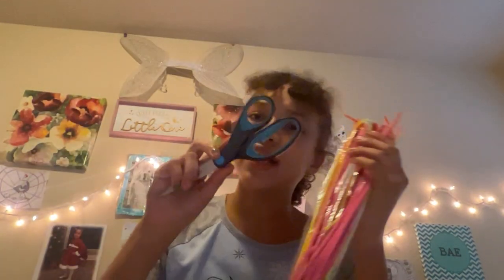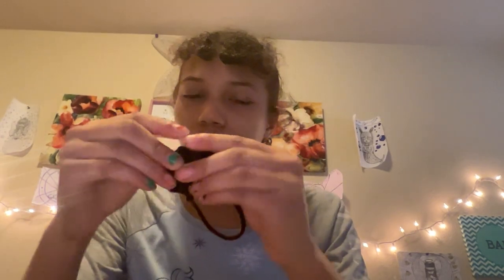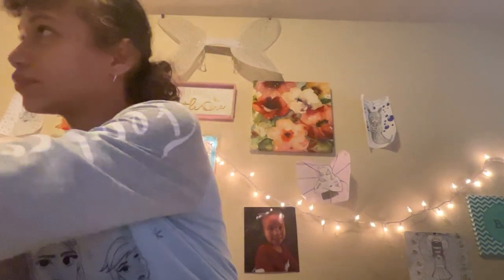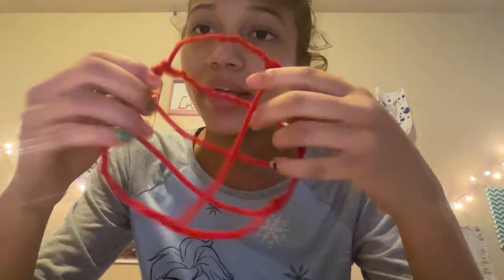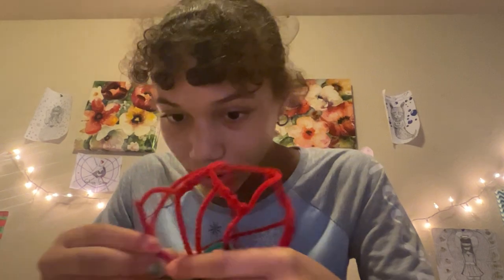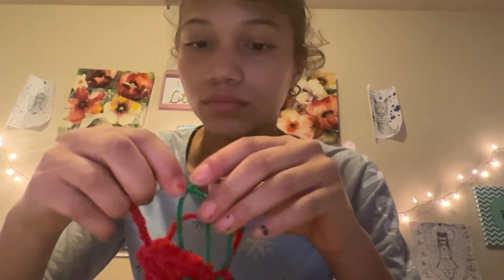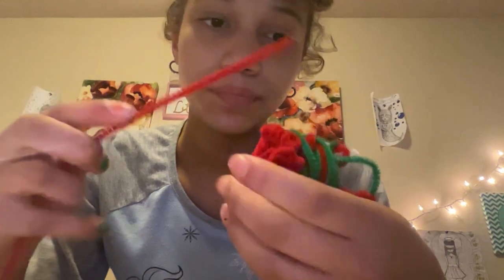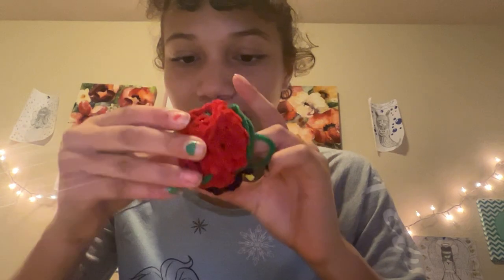How to make a pipe cleaner Christmas reindeer purse part 1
I hope u love crafting